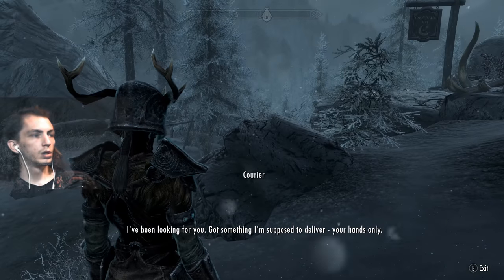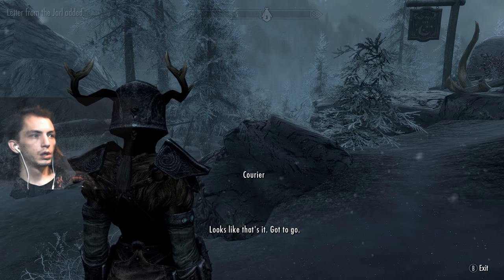Varen on SkyrimSE + Mods in 4k *First time 4k rendering*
**Some browsers don't support 4k by default**
Lord, this isn't perfect. But I'm pretty damn proud for my first shot at some hardcore 4k rendering and editing. I'm really surprised at how it turned out in the long run. Took me way too long to figure out the encoder as well as tuning up obs but it was worth.